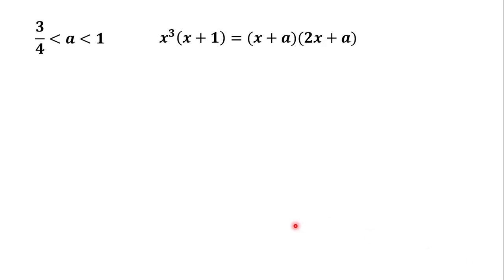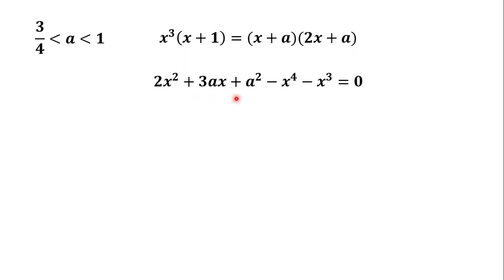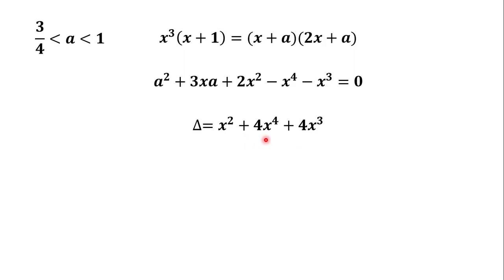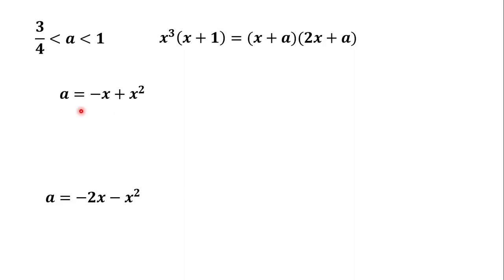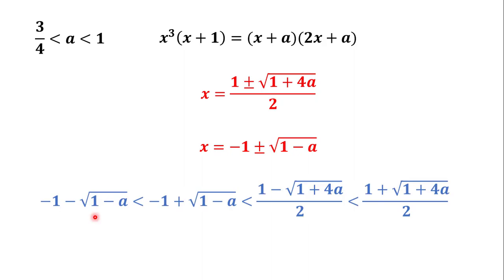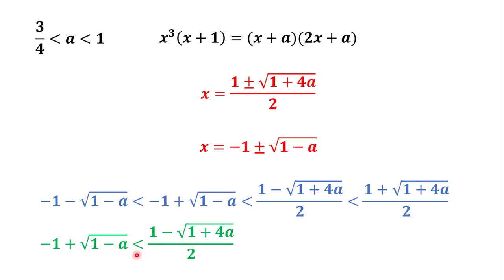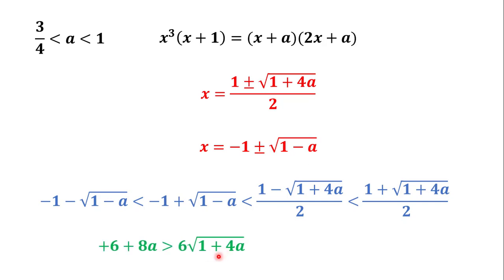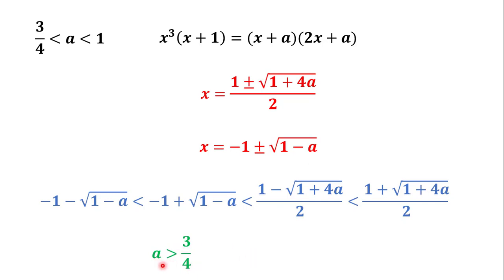math olympiad preparation / challenging equation